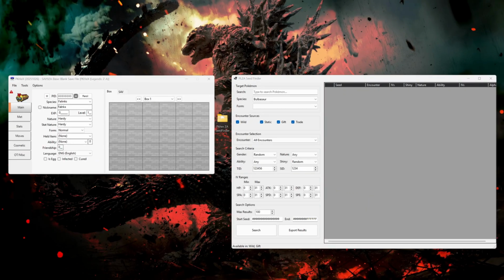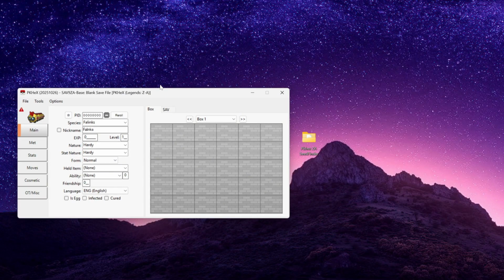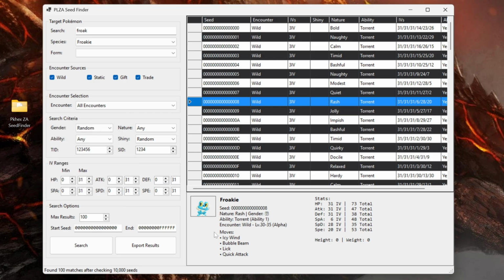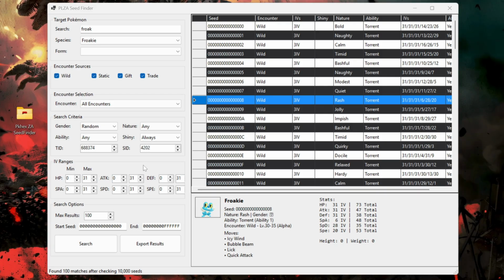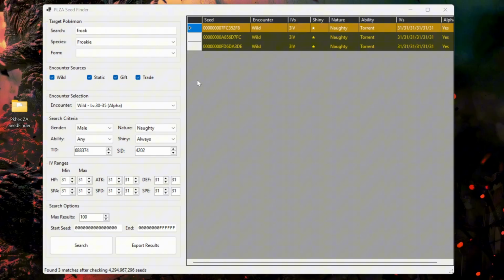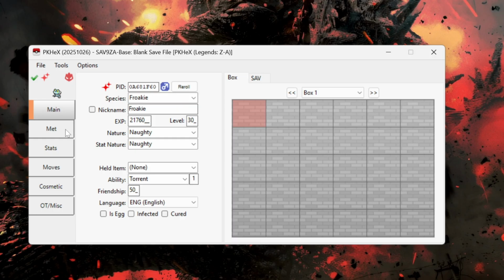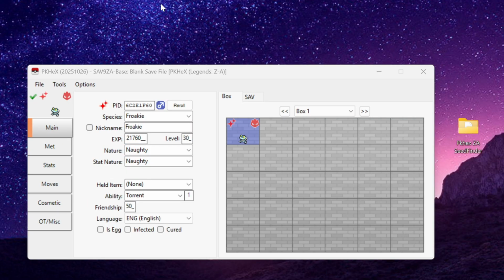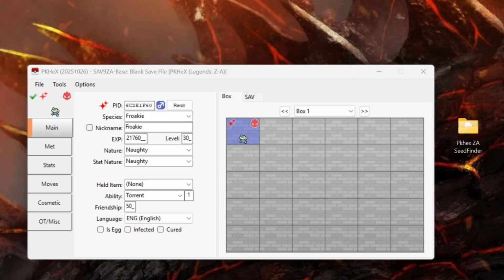How to use PKHeX to create Legal Pokemon for Pokemon Legends ZA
Today we are going to be looking at PKHeX and the awesome Seed Finder Plugin to search and create Pokemon to trade in Pokemon Legends ZA